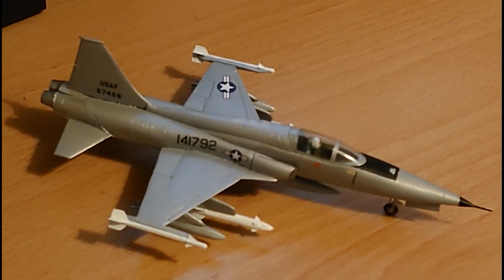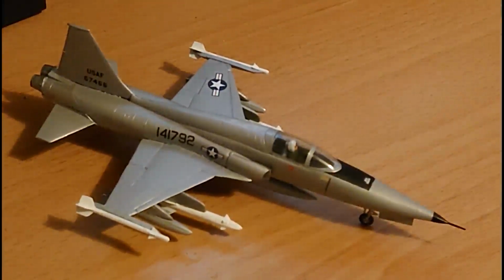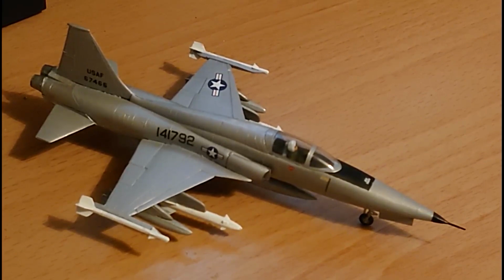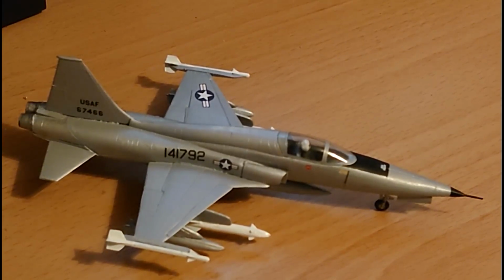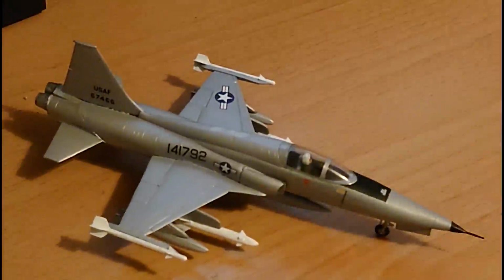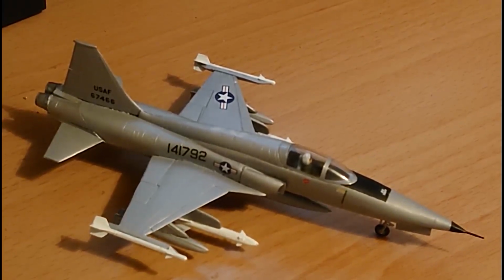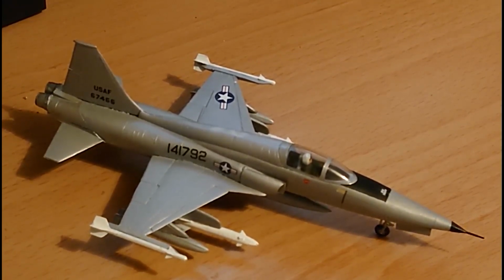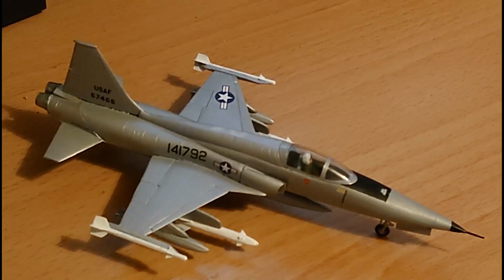Starfix 1 72nd Scale Northrop F 5E Tiger II Final Reveal Video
The Final Reveal of a kit that though it's a Starfix kit it's not that bad.